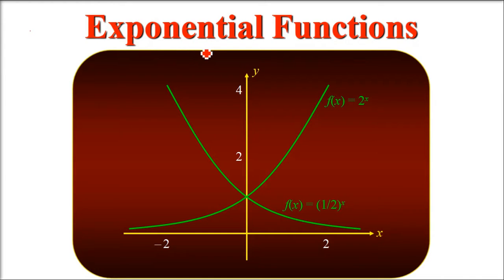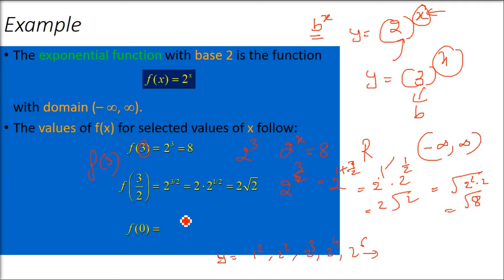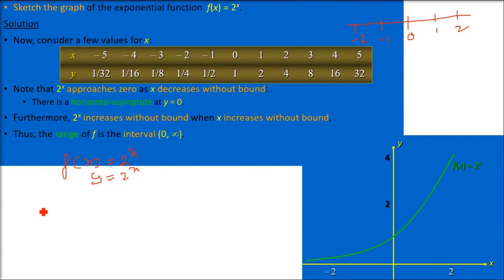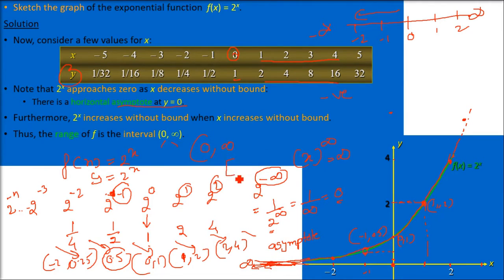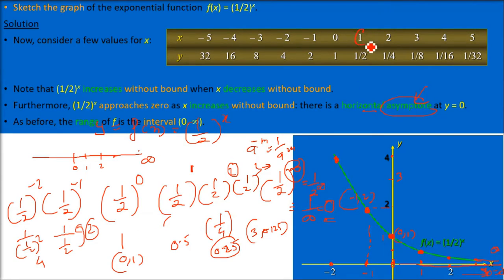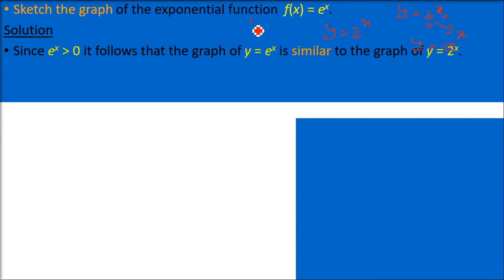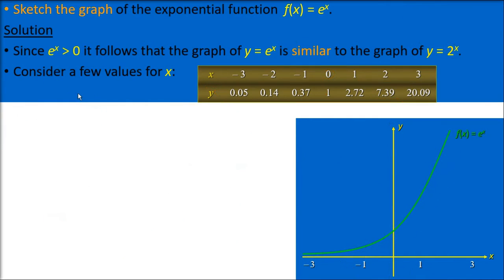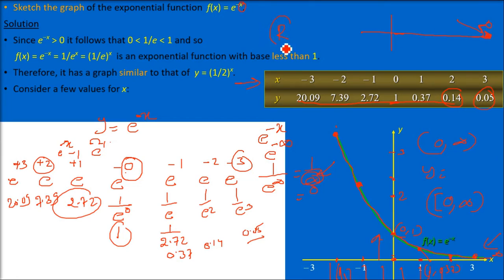What are Exponential Functions | Graph | Domain | Range | (2)^x| (1/2)^x | (e)^x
What is Exponential Function?
An exponential function is a Mathematical function in the form f (x) = ax, where “x” is a variable and “a” is a constant which is called the base of the function and it should be greater than 0. The most commonly used exponential function base is the transcendental number e, which is approximately equal to 2.71828.

Find CLASS 12 PDF and PPT at:
NCERT MATH Class 12th XII TEXTBOOK Solutions & Exam Papers
Class 12 C++ Computer Science TEXTBOOK Solutions & Exam Papers
Python For Class 12th Computer Science TEXTBOOK Solutions & Exam Papers